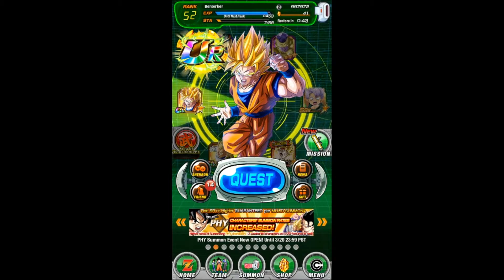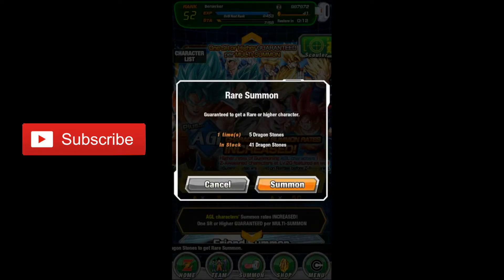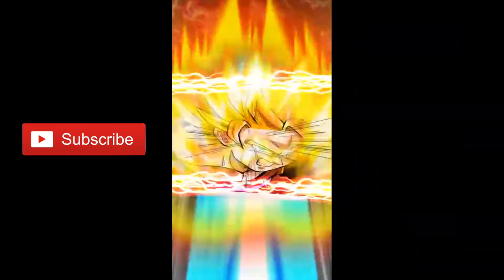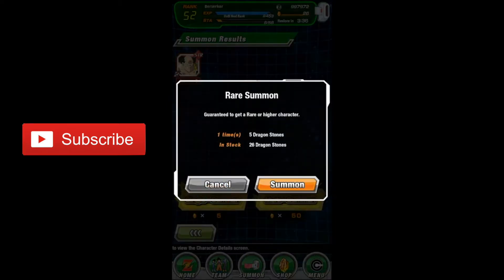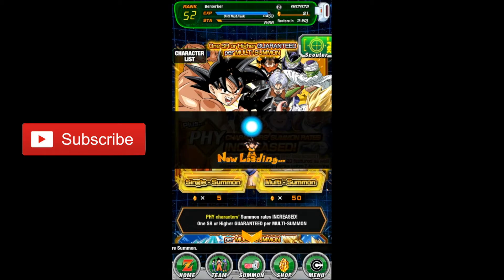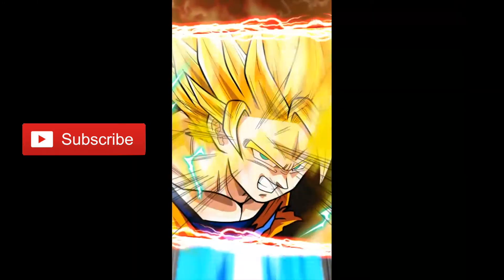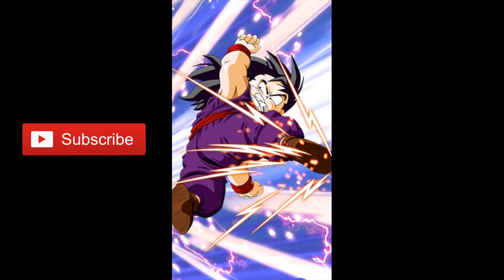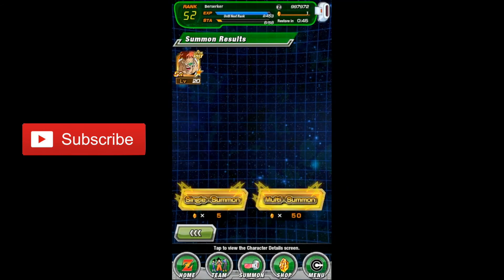DBZ Dokkan Battle - 2 Packs 1 Summons (SSR Included)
So We Have Had 2 Packs Available, So Lets See What We Get!

PEACE